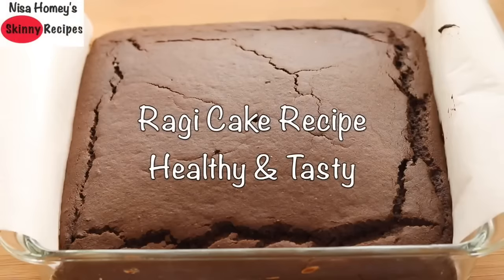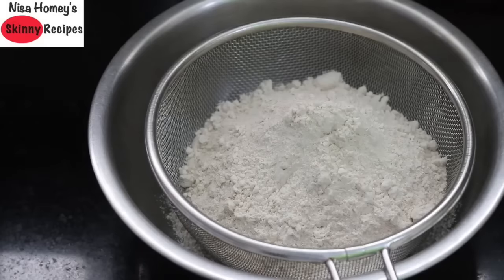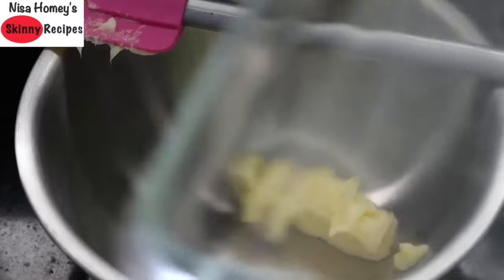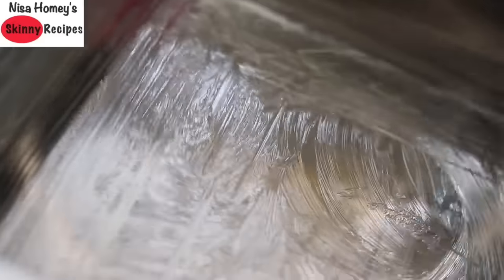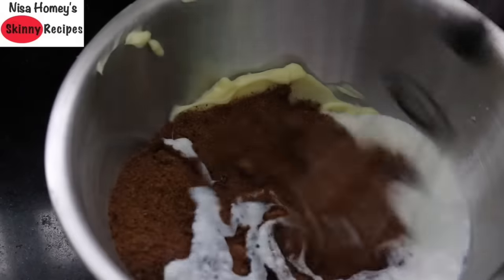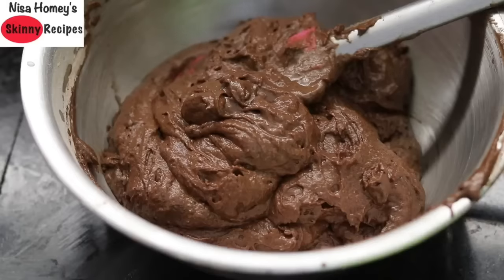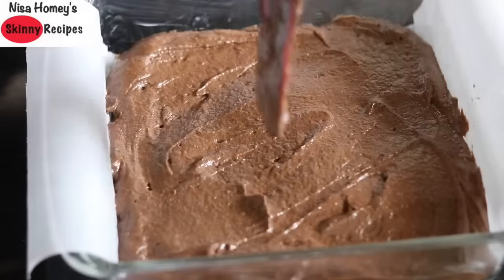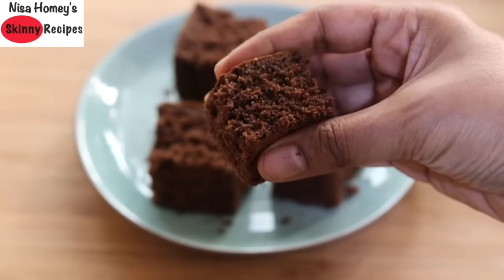Eggless Soft Ragi Cake Recipe - How To Make Chocolate Ragi Millet Cake With Jaggery | Skinny Recipes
no egg ragi cake with jaggery, ragi cake with whole wheat flour, no refined sugar and eggs, super healthy and tasty chocolate cake recipe with ragi flour, finger millet.
My favourite kitchen equipments
Things I Love To Use:
Wood Pressed Coconut Oil
Wood Pressed Groundnut Oil
Pressure Cooker

Hi! I am Nisa Homey and I live in Kerala. Welcome to Skinny Recipes - YouTube's first Indian Healthy Cooking Channel. With over 25 years of experience in Indian cooking and baking, I started Skinny Recipes in March 2016 where I share healthy and nutrient dense recipes for weight loss and weight management with easily available ingredients. With my healthy recipes you can cook better & more often at home, along with teaching you how to cook a healthy meal for your family and for you.

XoXo
Nisa